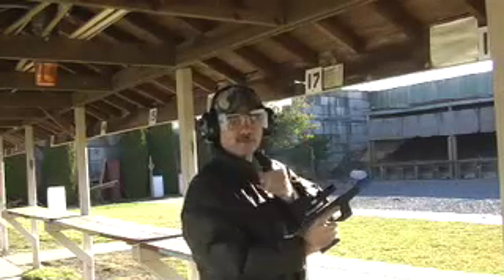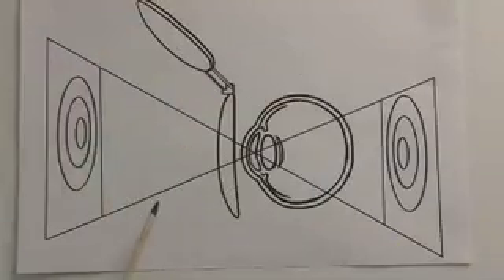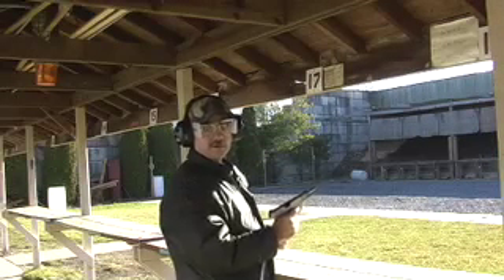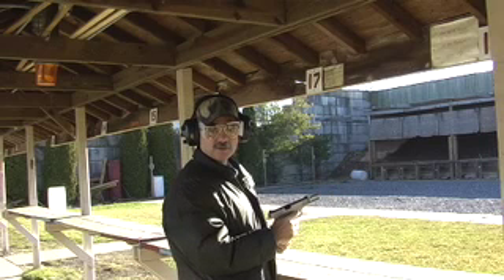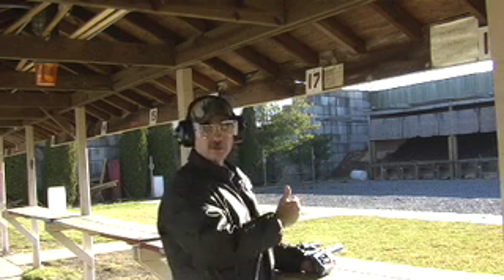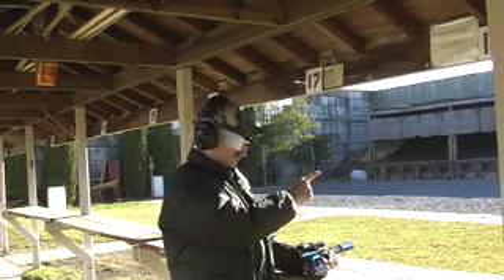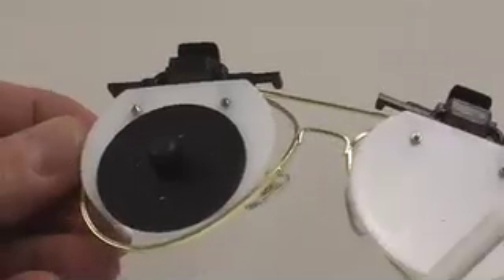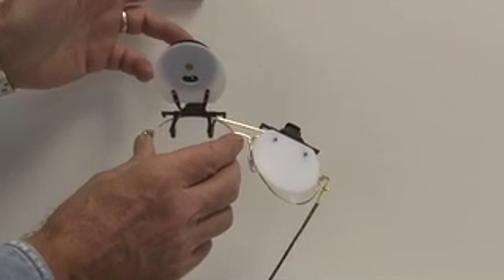Hyskore Expert's Optic Aid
As we age the corneas (Lens) of our eyes lose some of their ability to focus causing images, that in younger years focused on the retina to now focus behind it. We can easily see distant objects but close objects are out of focus. The common solution is reading glasses. Reading Glasses bring cross hairs and iron sights into focus but the target blurs and red dots tend to lose their shape. The Hyskore® Expert's Optic Aid allows you to see crystal clear sight & target images and attaches to any eyeglasses. We also sell the occluder separately.